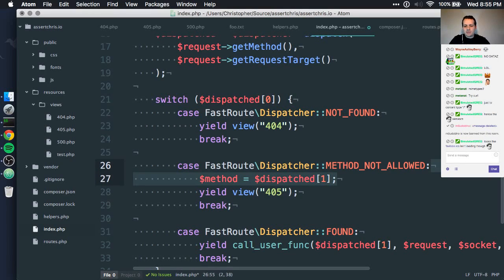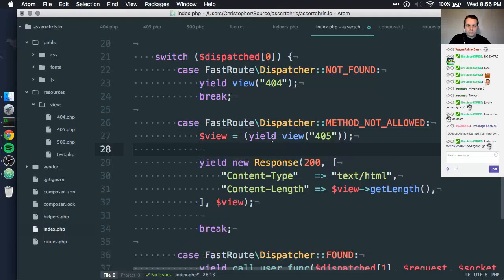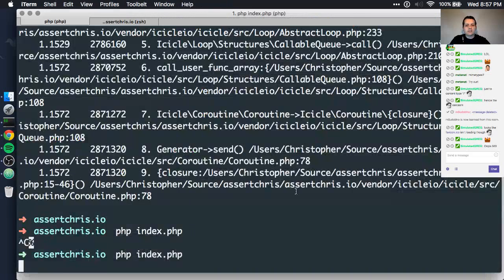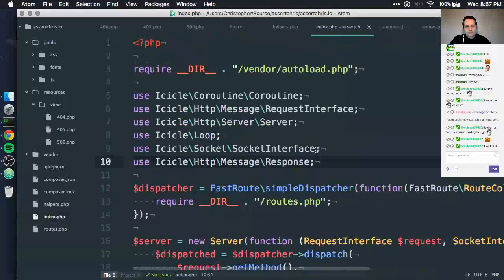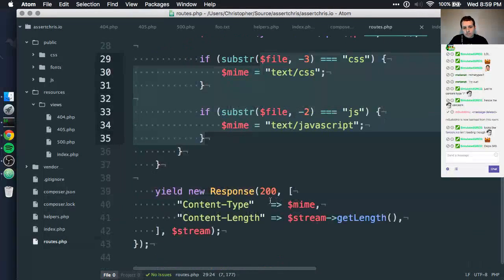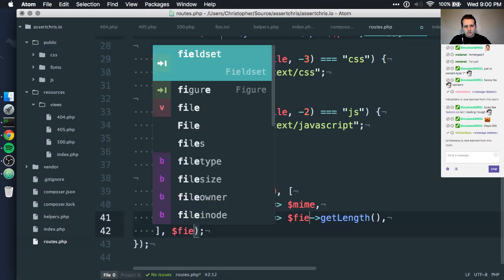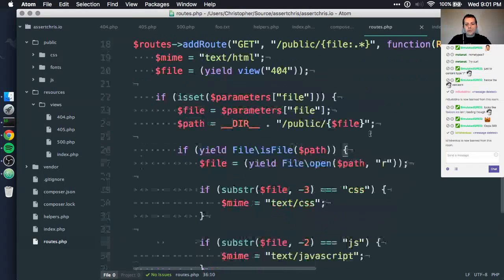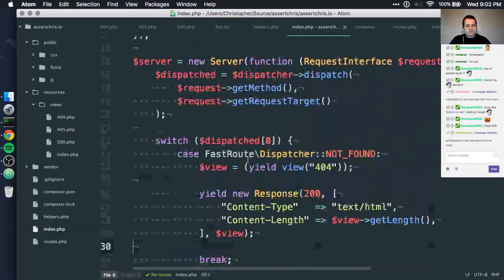Daily Code #7 - Static files and Icicle (Part 5)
Let's serve static files through Icicle...